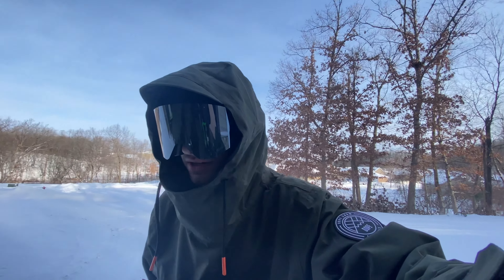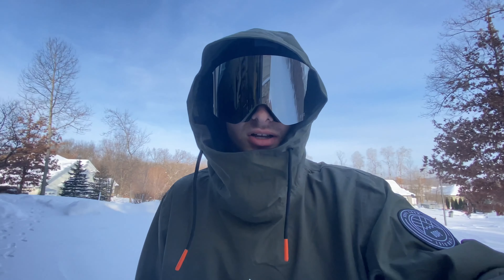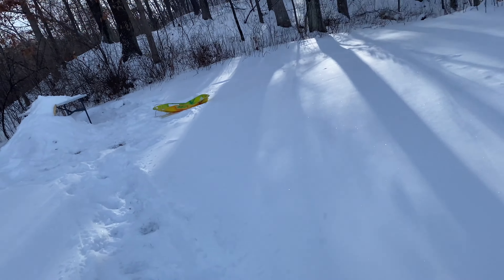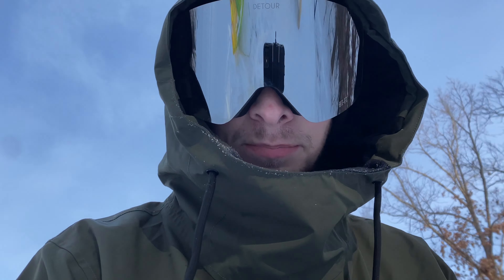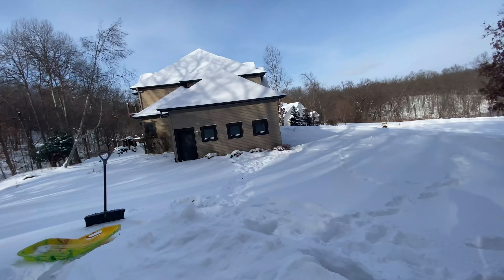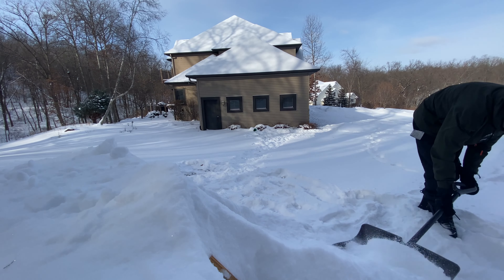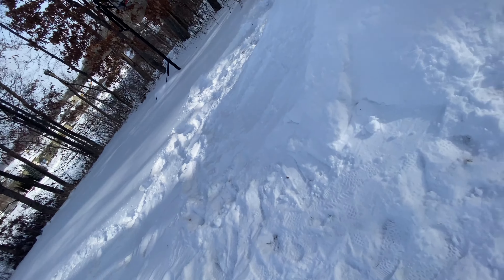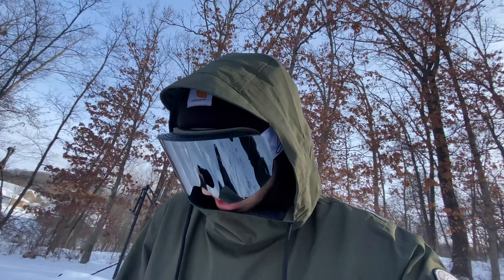Building a backyard terrain park! Ep. 1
Hey guys! Every year I try to build a backyard park and it always fails but this year it worked!